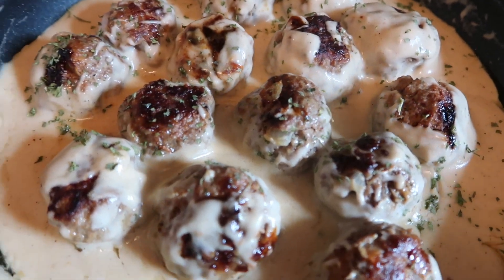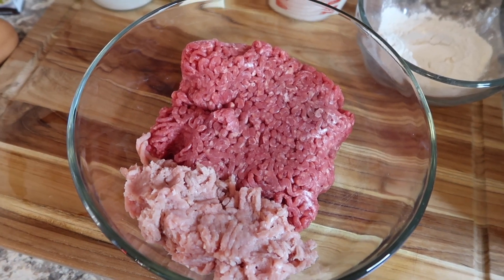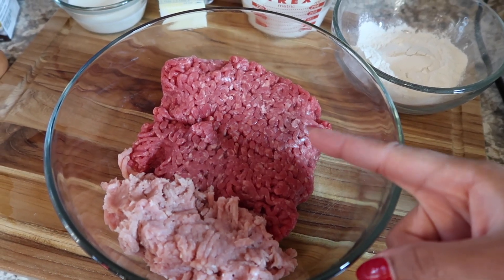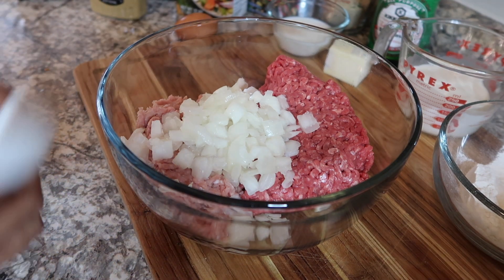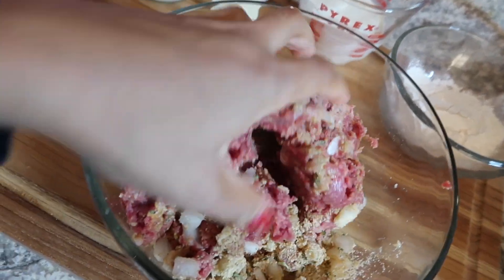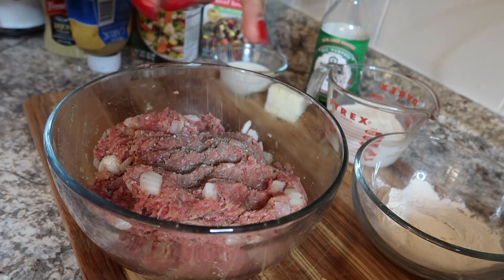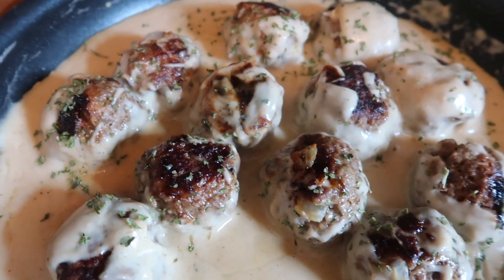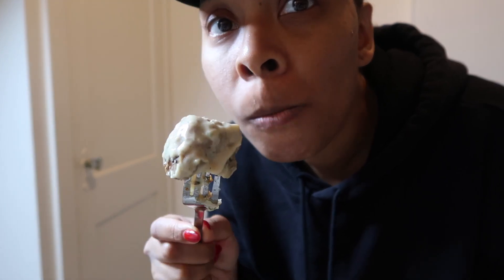MAKE THESE BETTER THAN IKEA SWEDISH MEATBALLS 🤤 HOW TO MAKE SWEDISH MEATBALLS | NO PORK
In this video I'm going to show you how to make an Ikea copycat Swedish Meatballs. The Swedish Meatballs from Ikea have some pork added, were gonna alter the recipe a little bit, and make some ever better than Ikea Swedish meatballs! Let me show you 😊 This recipe is quick and easy, you should make this for dinner real soon! Don't say I didn't show you.  Ikea meatballs at home.